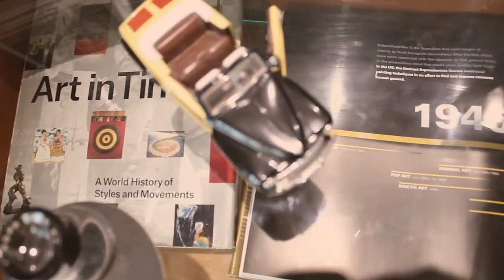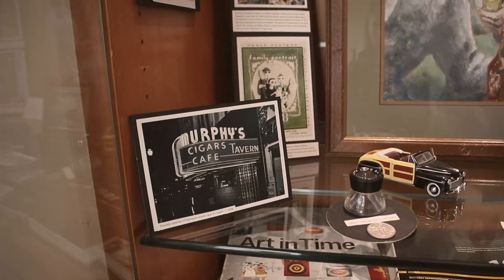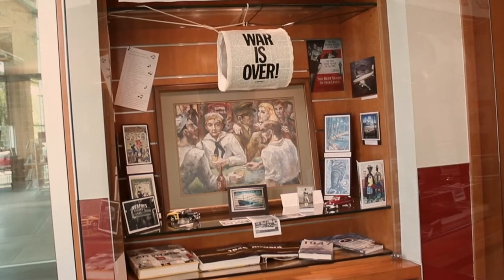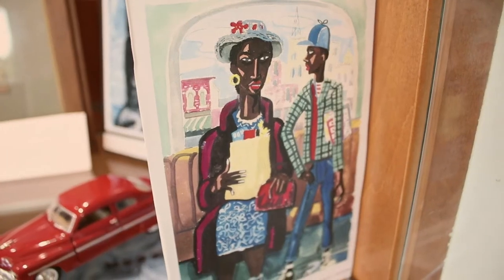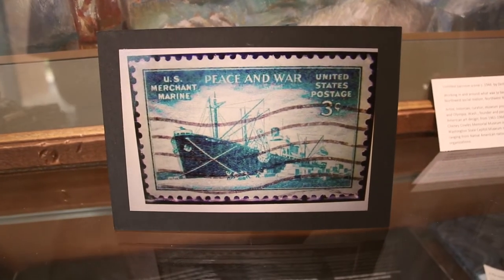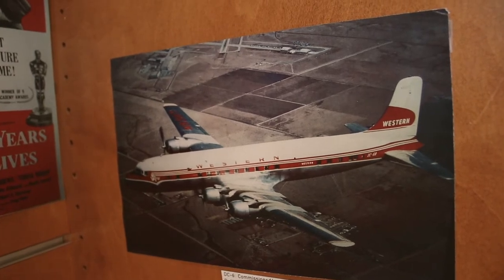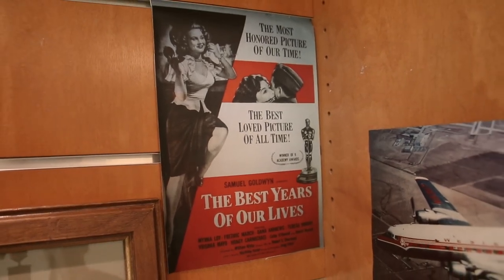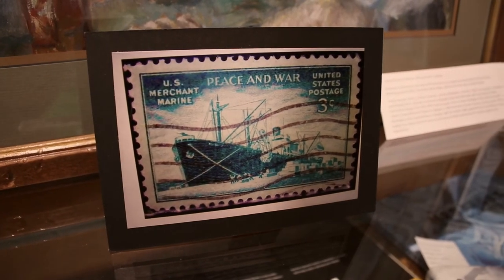1946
Art, art history, history 1946